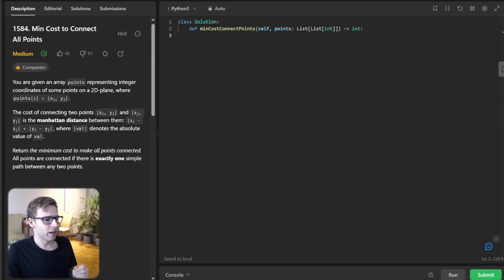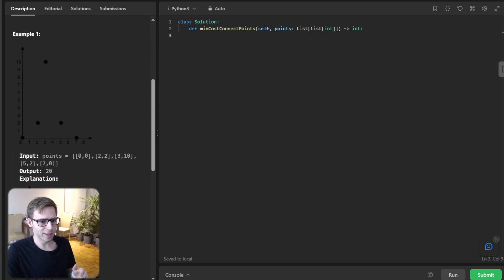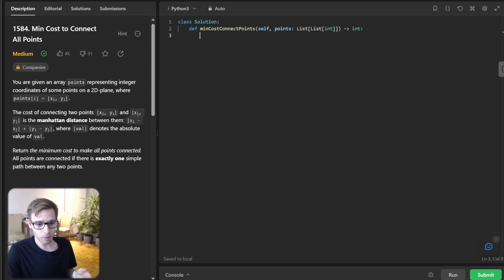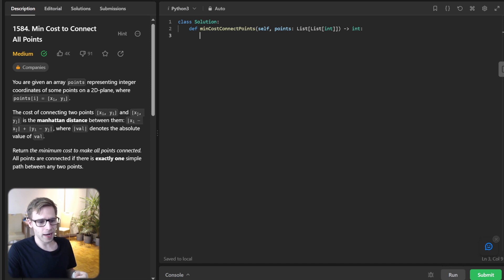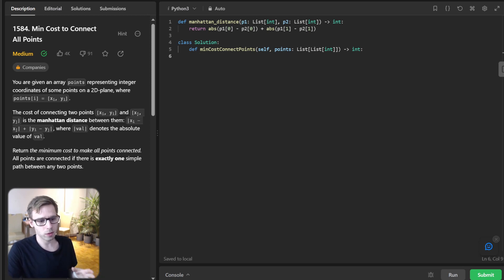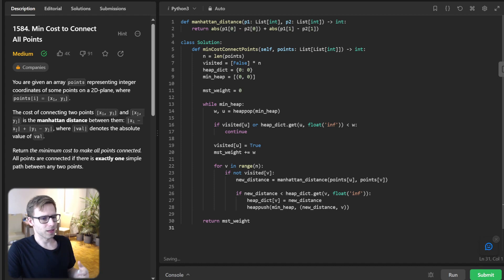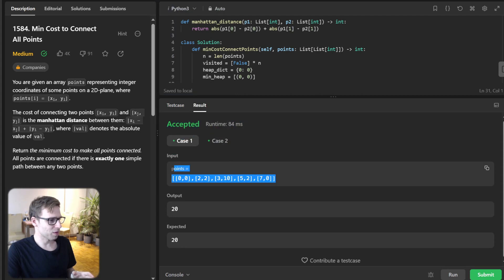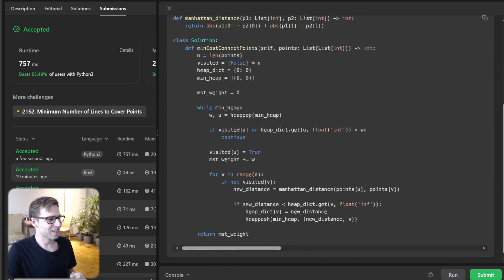Unlocking Prim's Algorithm LeetCode 1584. Min Cost to Connect All Points Connecting Efficiently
👋 Hey there, coding enthusiasts! Are you intrigued by graph algorithms but find them a bit overwhelming? In today's video, we'll demystify one of the most useful algorithms in graph theory—Prim's Algorithm. We'll tackle the LeetCode problem "Min Cost to Connect All Points" and I'll walk you through how to solve it like a pro! 🌟

🎯 What's in it for you? Well, we'll go through the algorithm's key steps, its real-world applications, and how to implement it efficiently. But that's not all! We have solutions in Python, Go, Rust, C++, Java, JavaScript, C#, and more! Check them out on my GitHub

📚 Further Reading: Looking for a deep dive into the problem? Don't forget to check out the official LeetCode solution here: LeetCode Solution. Learn, apply, and master the art of coding with us. 🚀